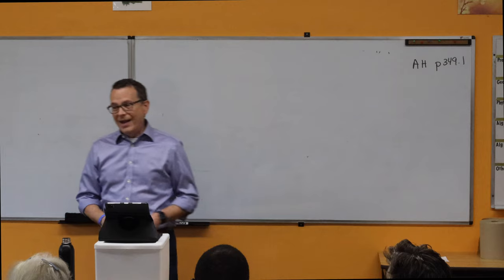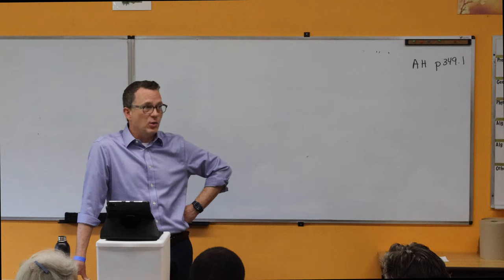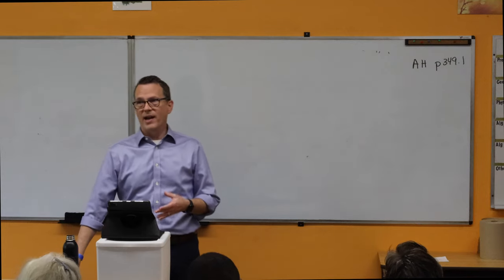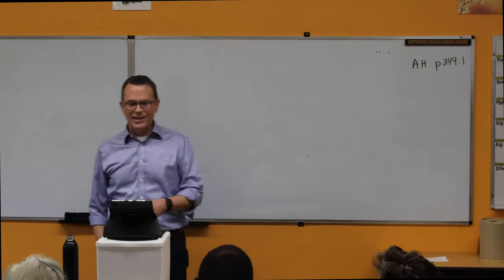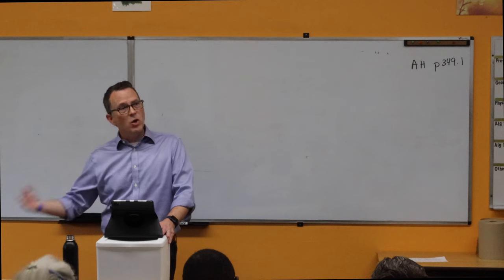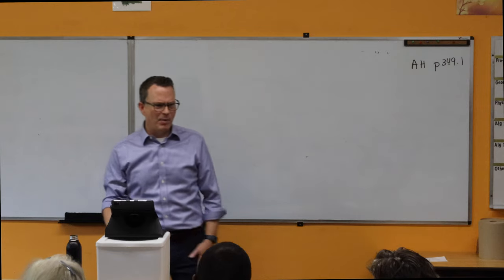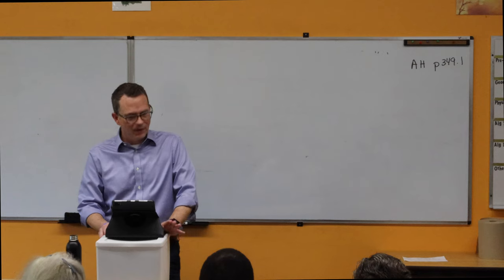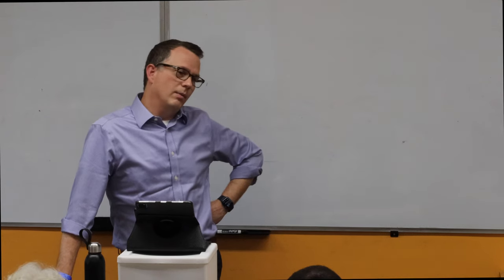NNEC Transgender Seminar Part 1